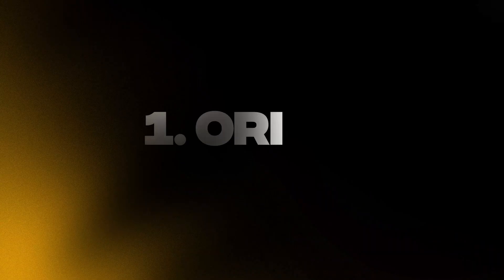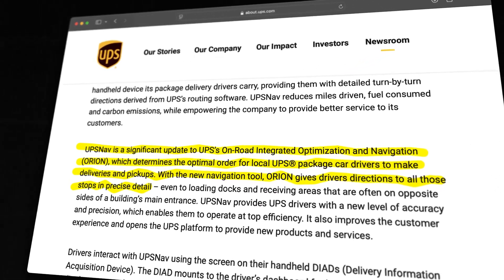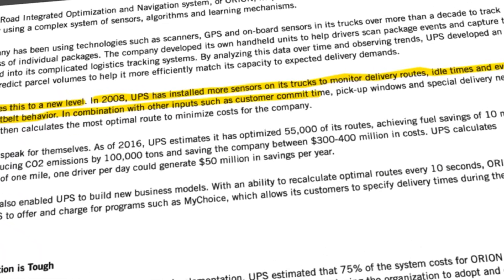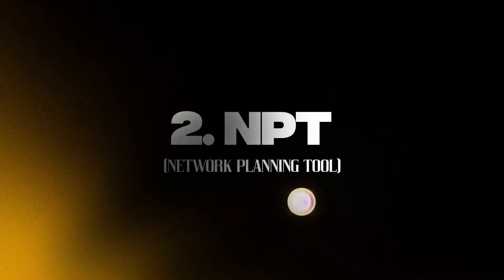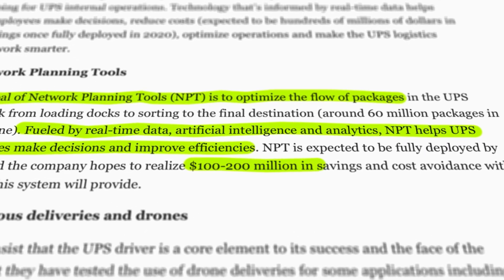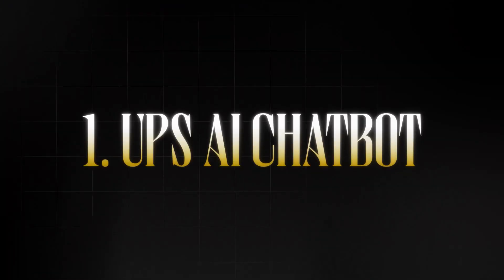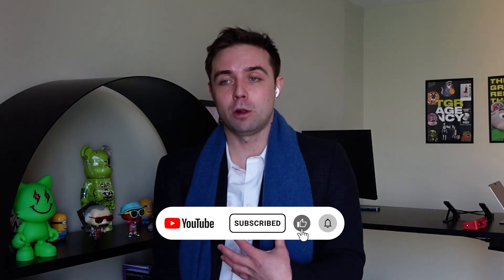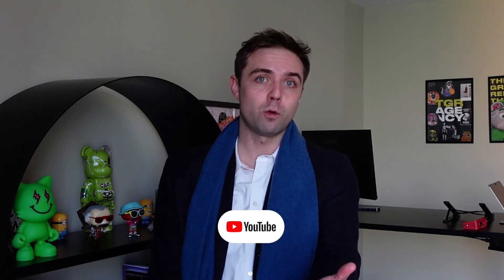4 ways AI is changing how UPS delivers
Timestamps:
00:00 - Intro: Why AI Use Cases Matter
00:28 - Why UPS? AI Adoption Before the Hype
02:41 - Use Case #1: ORION – AI for Smarter Delivery Routes
05:02 - Use Case #2: NPT System – AI for Warehouse & Logistics Planning
07:02 - Use Case #3: AI Chatbot – Smarter Customer Support
08:20 - Use Case #4: Delivery Defense – AI for Theft Prevention
10:08 - Final Thoughts: How UPS Customizes AI for Each Business Unit
11:28 - Outro: Your Thoughts? Feedback on This Format